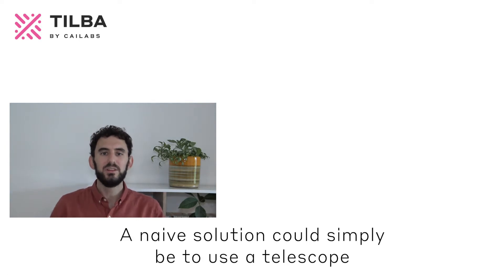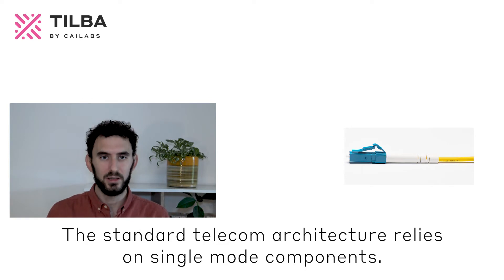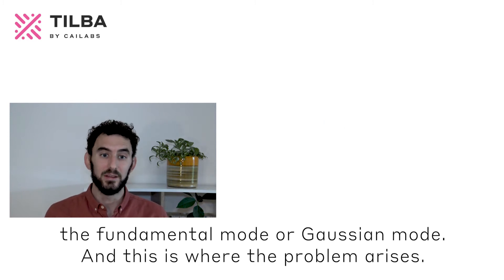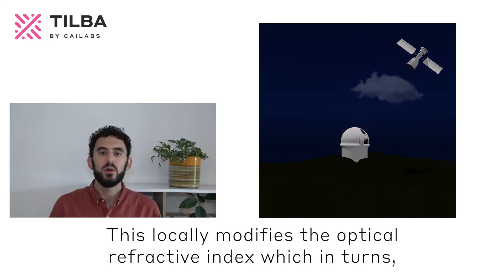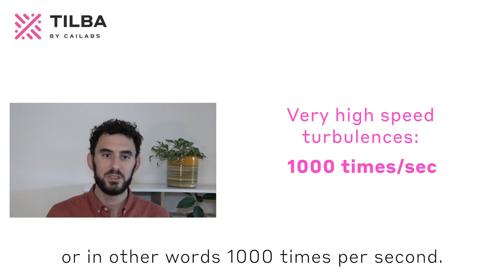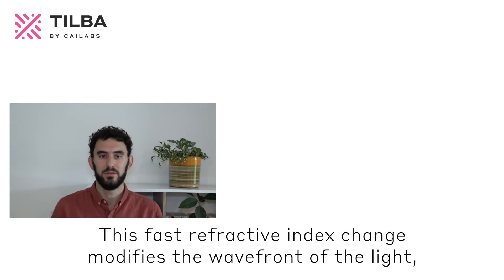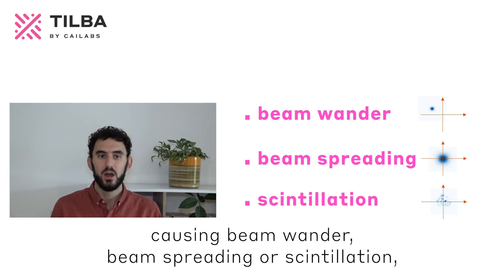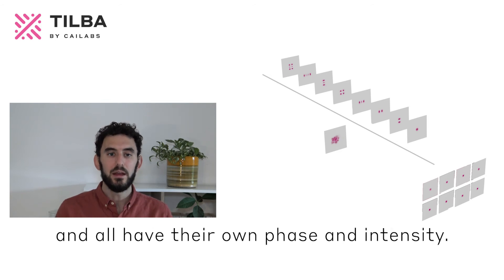Cailabs Academy - Episode #2: Travelling through turbulence [English]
This first series of 4 episodes focuses on light and how we can manipulate it ; on spatial modes, MPLC, and overall, on how Cailabs can improve laser communication through the atmosphere.

In this second episode, we explore the relationship between modes and atmospheric turbulence.